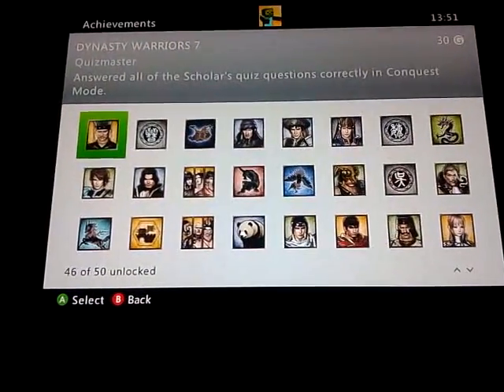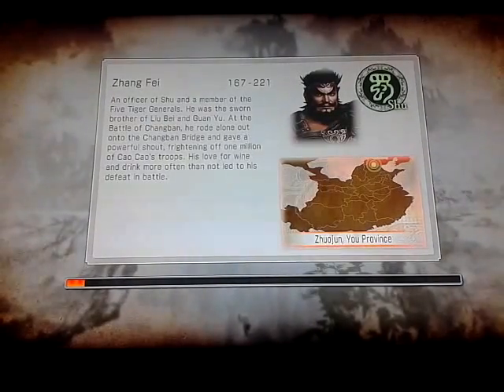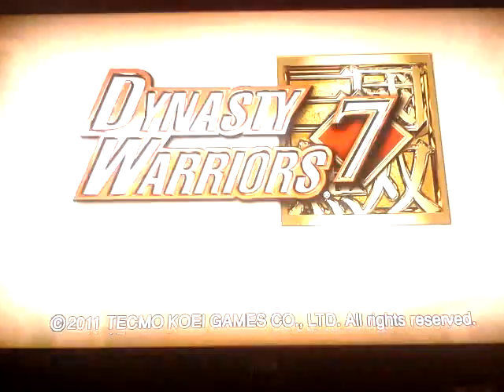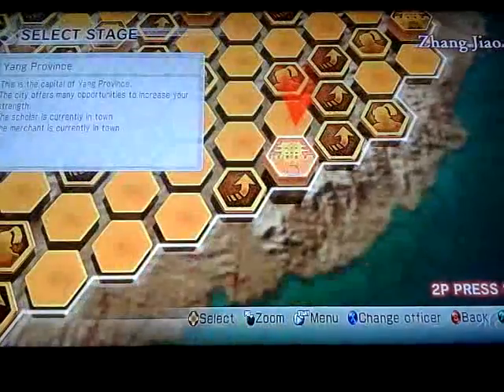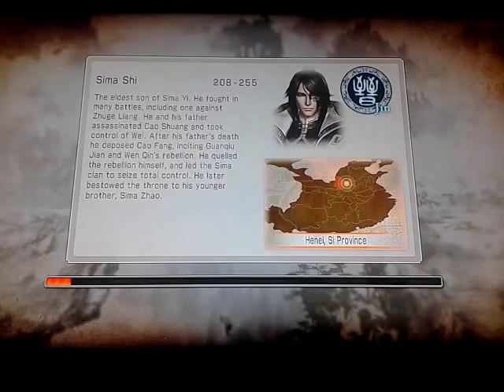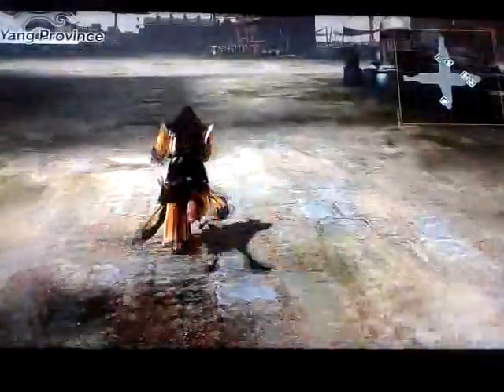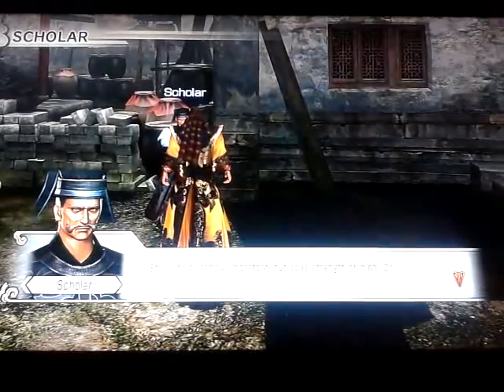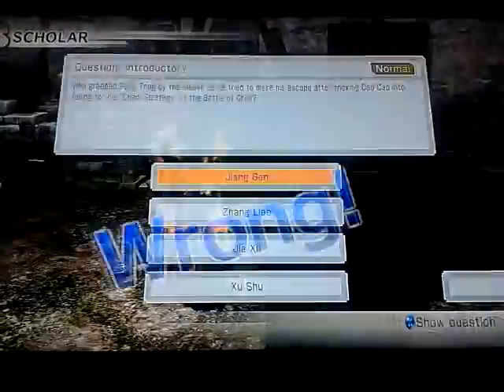DW7-Easiest Way To Quizmaster Achievement Xbox 360